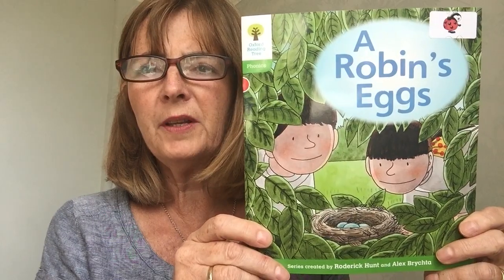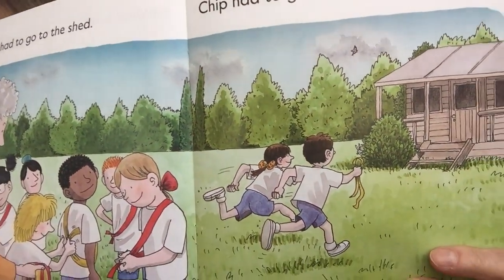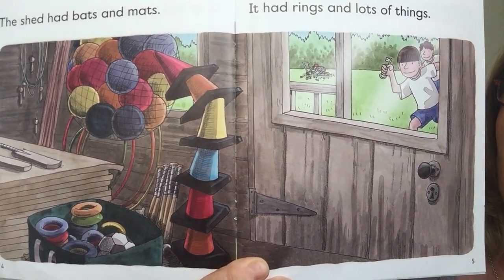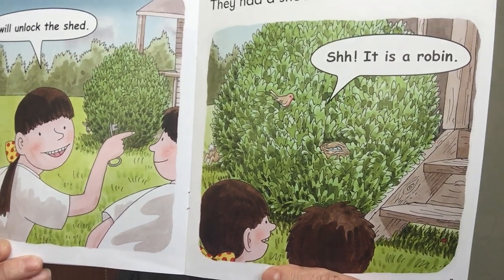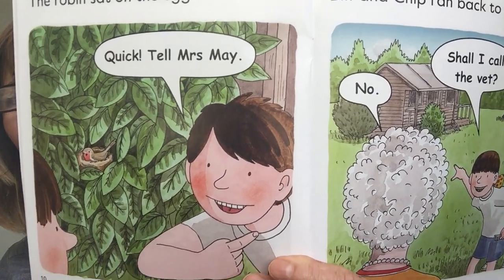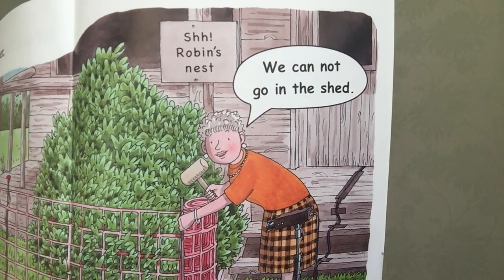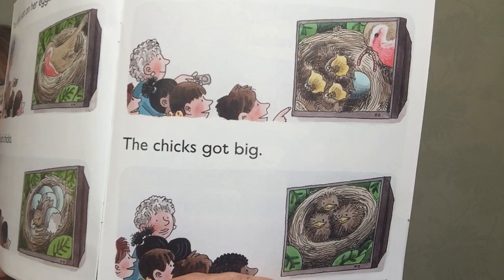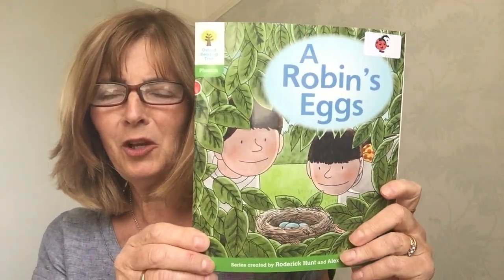A Robin's Eggs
A Reception teacher reads a book called A Robin's Eggs for her class during "Lockdown" Spring 2020